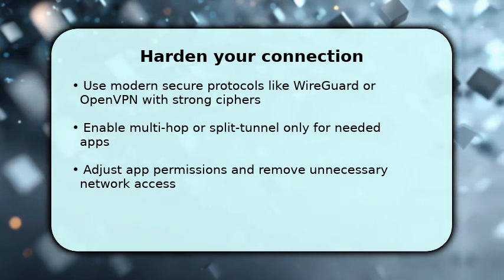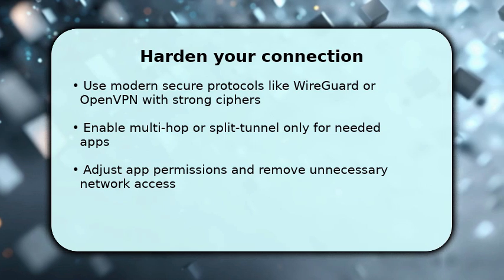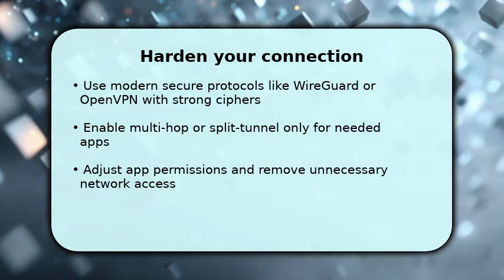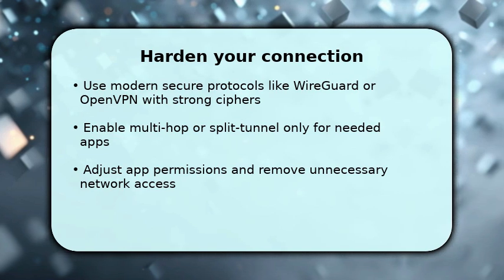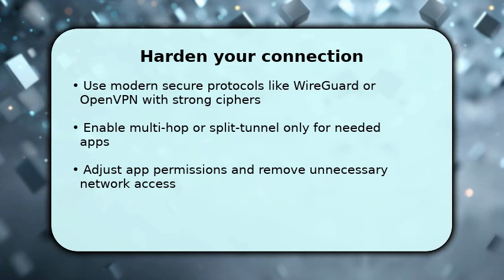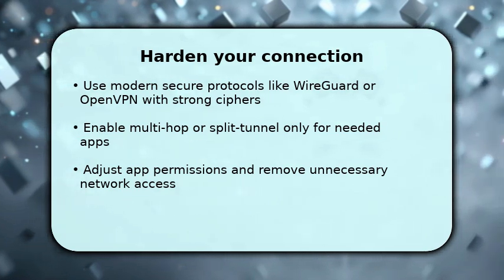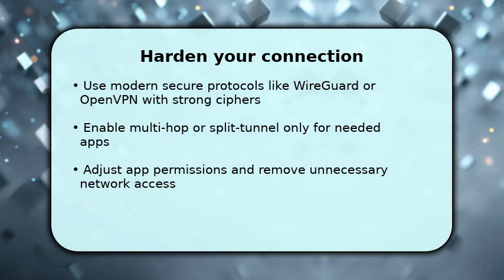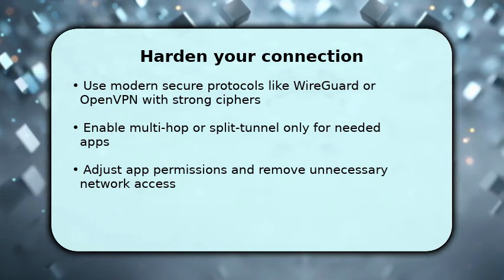How to Make Your Vpn Undetectable - Step by Step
How to Make Your Vpn Undetectable - Step by Step | 🔒 Surfshark VPN Deal — Stay private and secure. $1.99/mo + 3 Months Free ▸

Discover the secrets to making your VPN undetectable. This comprehensive guide takes you through each step, ensuring privacy and security online without tripping any digital alarms. Learn how advanced settings can help evade detection by ISPs and websites.

undetectable VPN, privacy protection, VPN evasion techniques, ISP monitoring avoidance, secure browsing with VPN, advanced VPN setup, stealth mode on a VPN, circumventing website detection, optimal privacy settings for VPNs